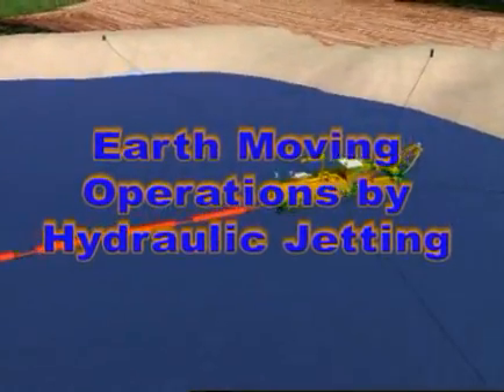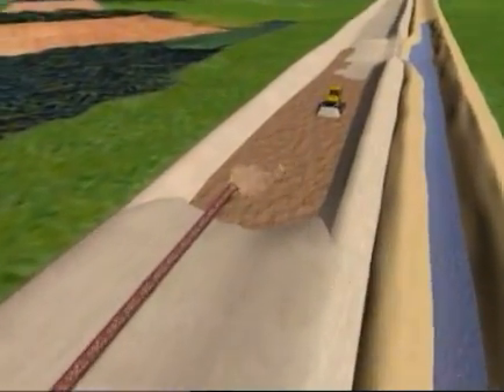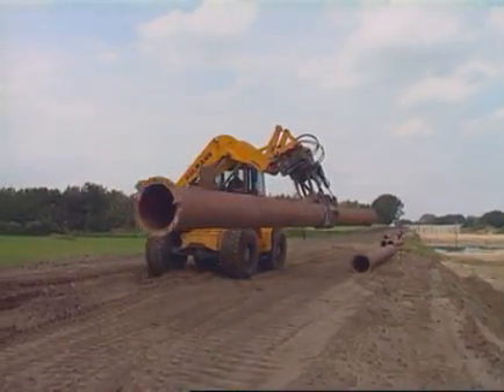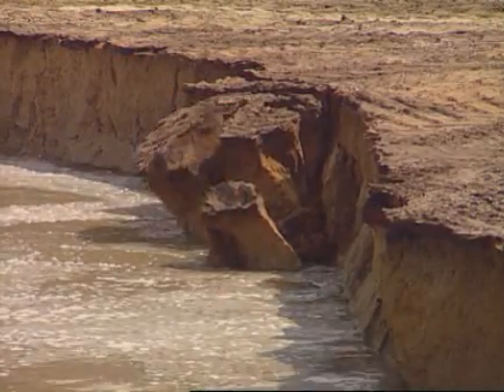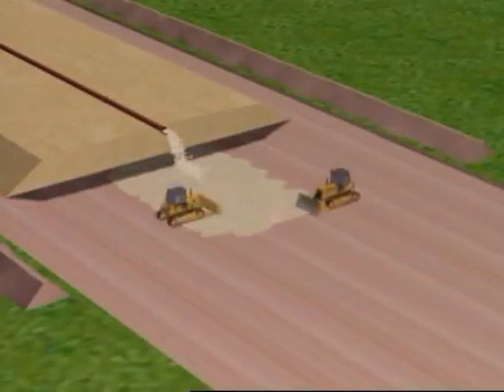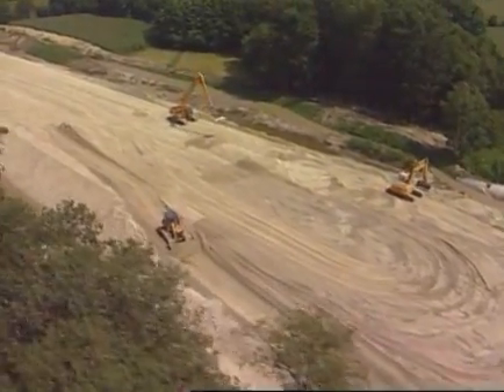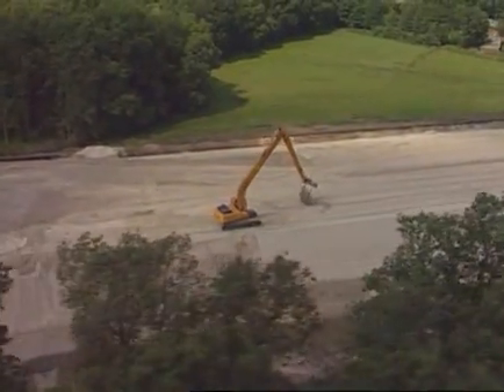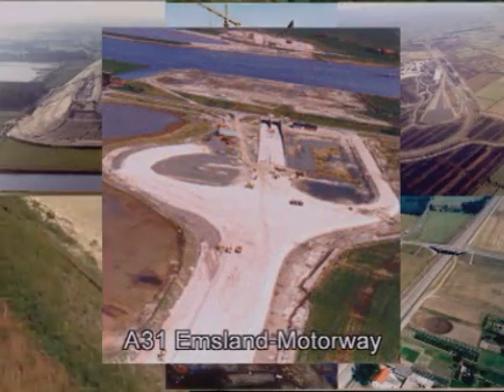Earth Moving Operations by Hydraulic Jetting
Johann Bunte construction company uses Hydraulic Jetting for large-scale earth- moving operations.
Year: 2004